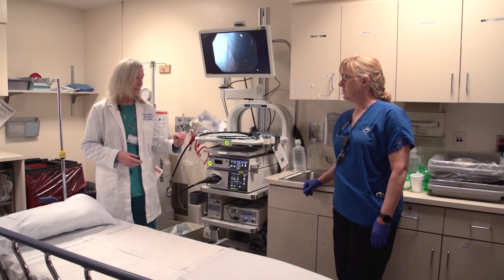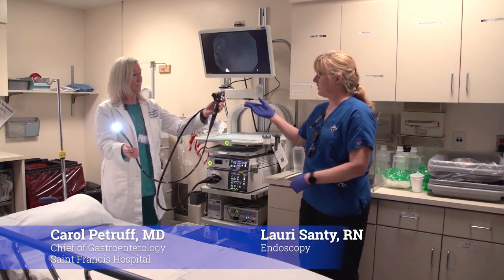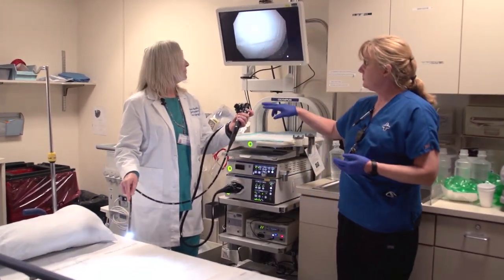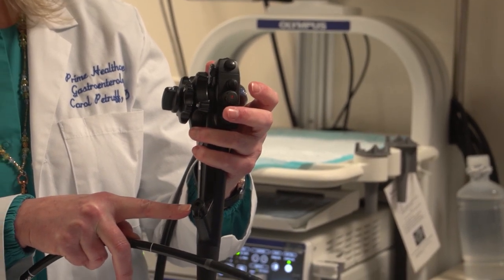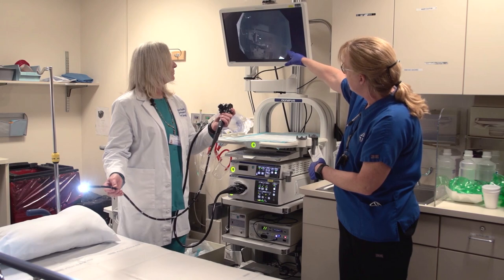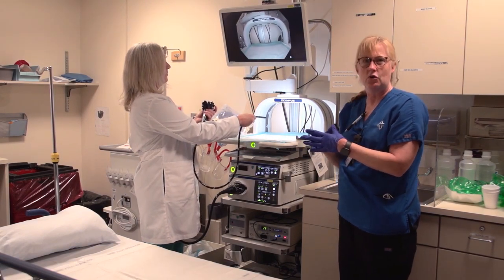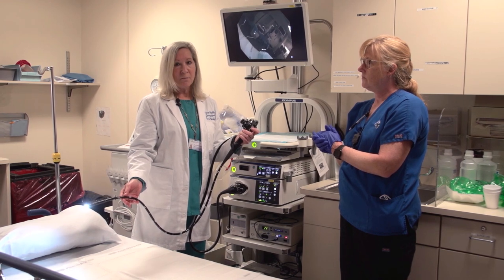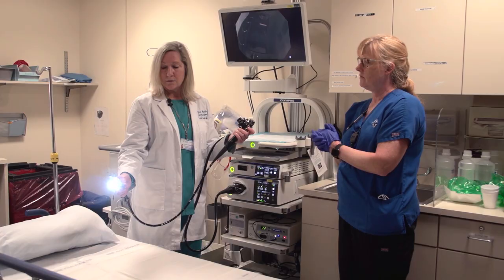Colonoscope: How Does It Work?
Ever wondered what a colonoscope looks like and how it works to detect colon cancer?

To have a member of our gastroenterology team reach out to you,